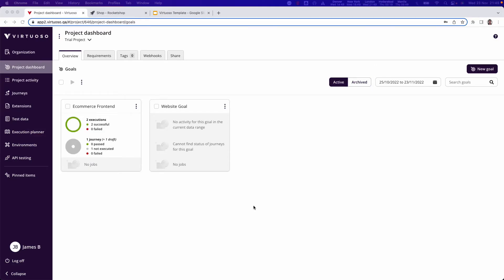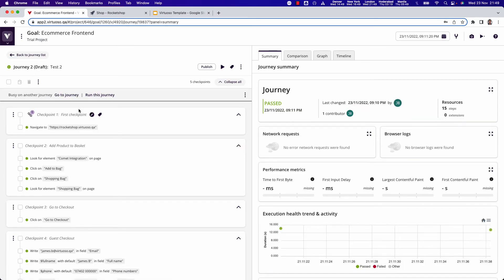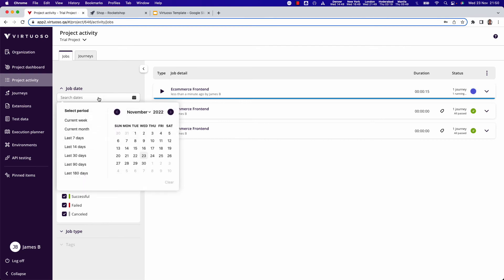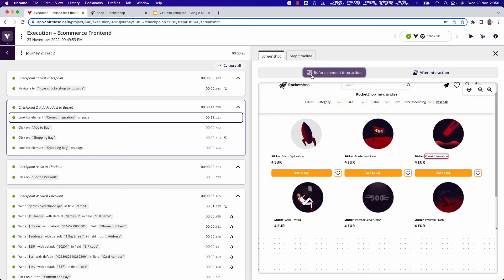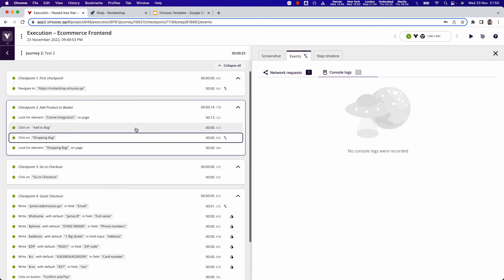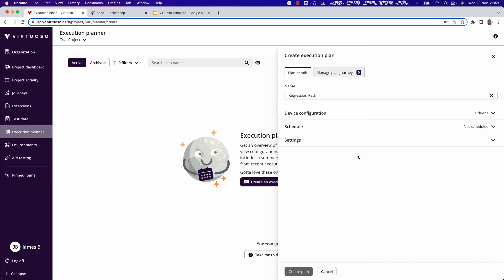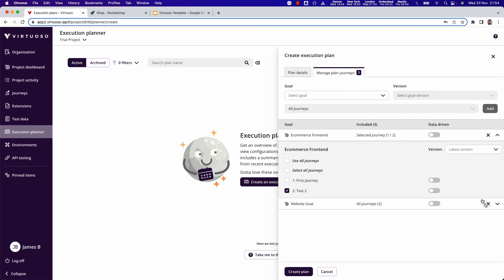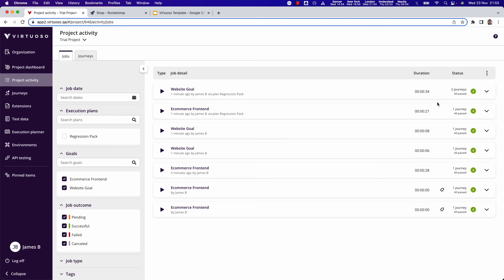Virtuoso Onboarding - Executing Journeys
Learn how to execute your journeys with Virtuoso!